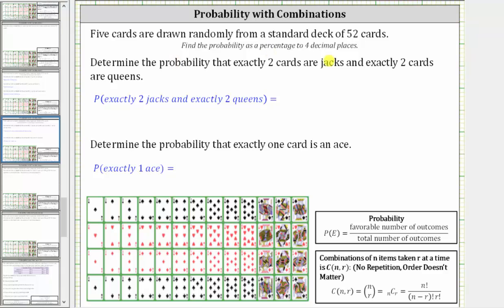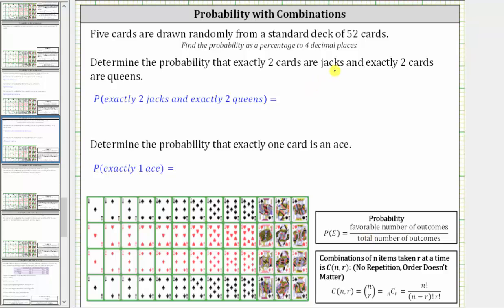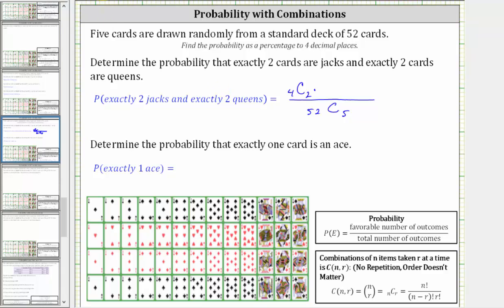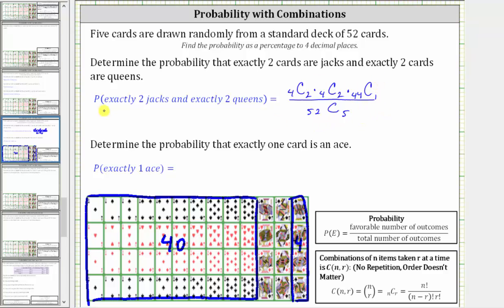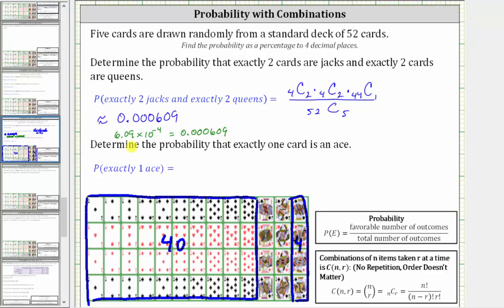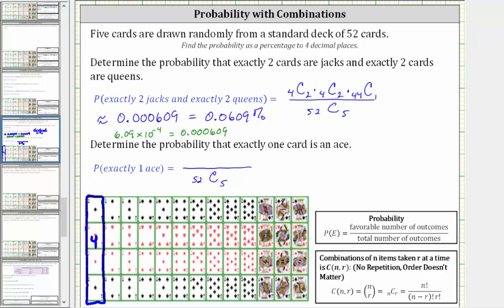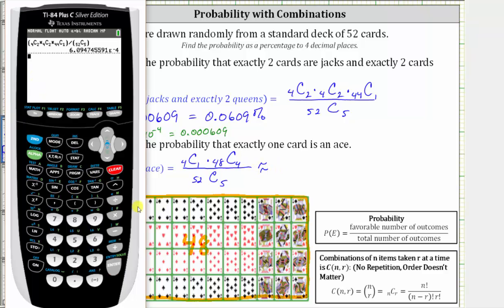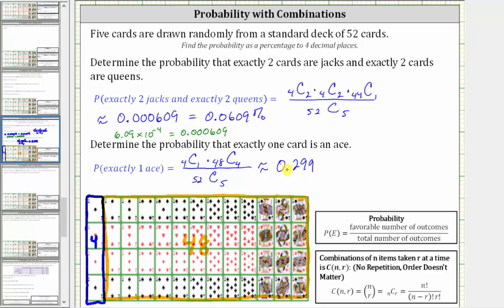Probability of 5 Card Hands Using Combinations: Part 2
This video explains how to determine the probability of a specific 5 card hand of playing cards.